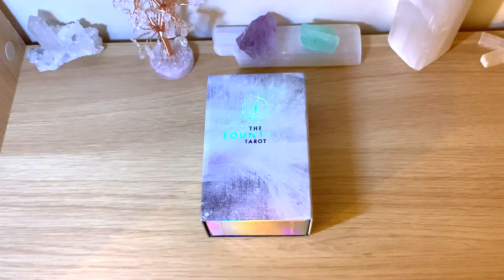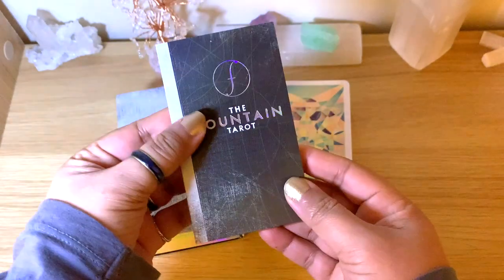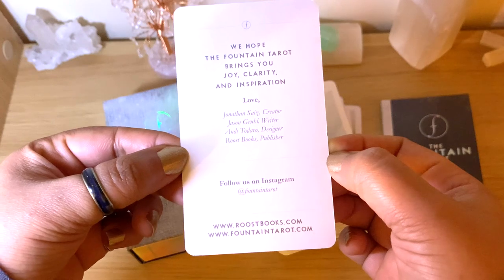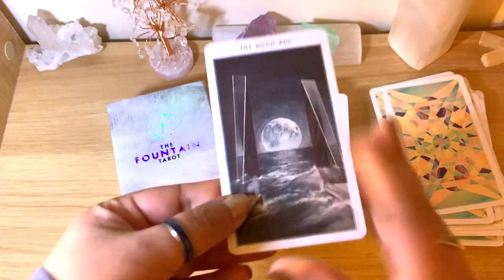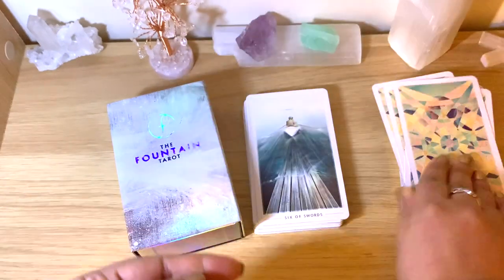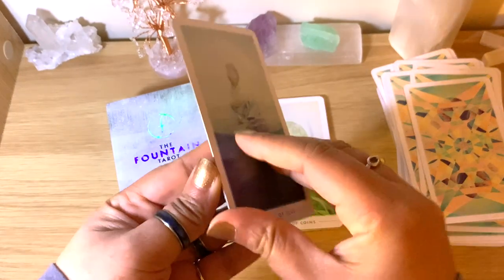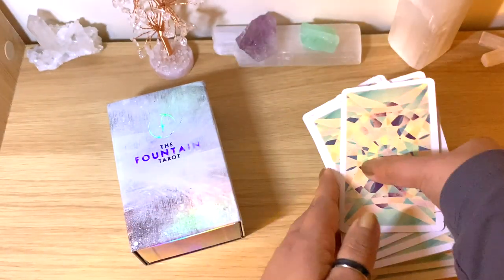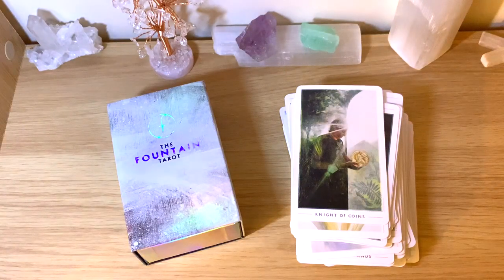⛲️The Fountain Tarot Review & Flip Through! ⛲️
💖 Cards used for this video:
- The Fountain Tarot
- Authors: Jason Gruhl, Jonathan Saiz
- Designed: Andi Todaro
- Dimensions: 8.3 x 4.4 x 12.7 cm